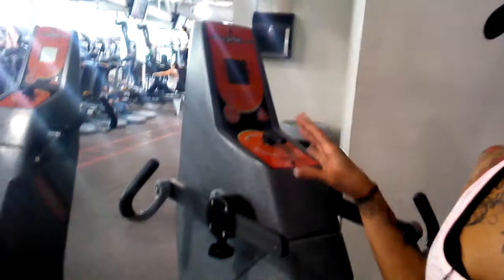UPPER BODY CARDIO...NO EXCUSES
It's all about motivation. I'm just trying to educate and inspire. Trying to show you that you are stronger than you think.
Email for information on ONLINE COACHING